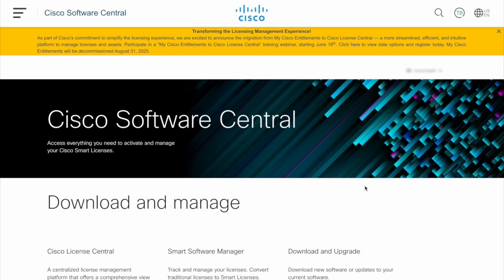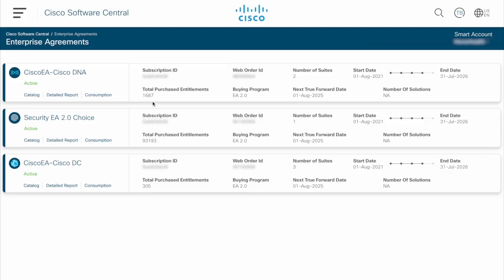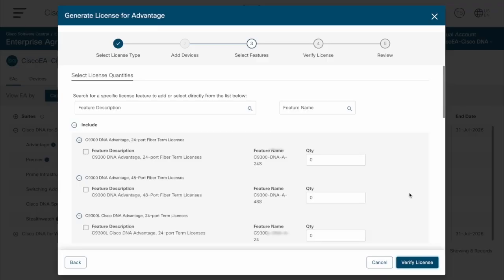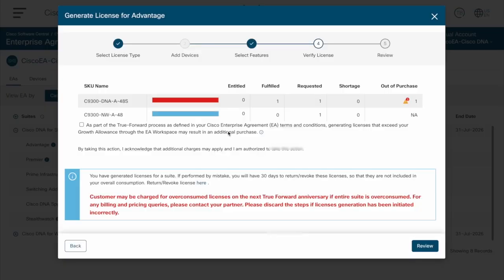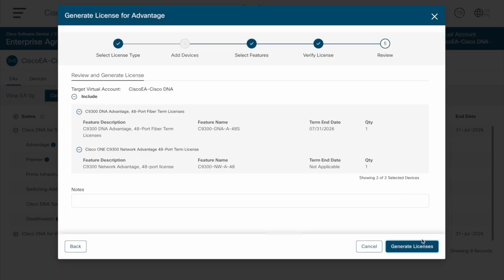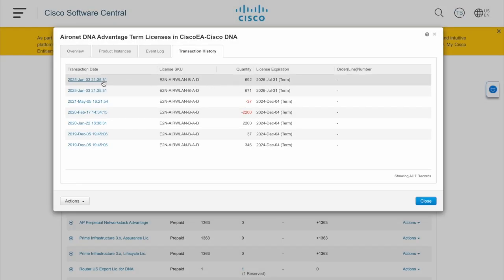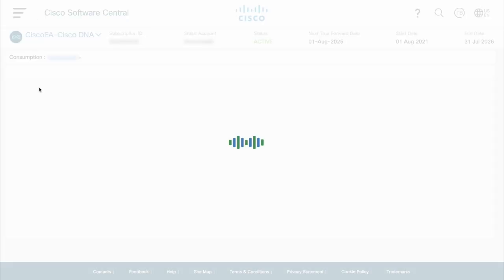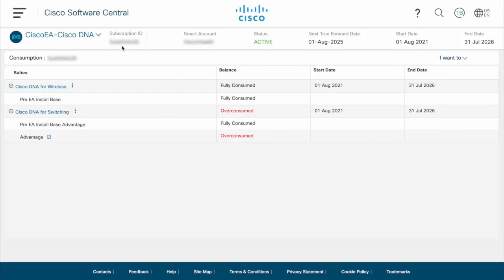Generate EA License to a Smart Account - ANM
Generate EA License to a Smart Account with Ryan Barnett